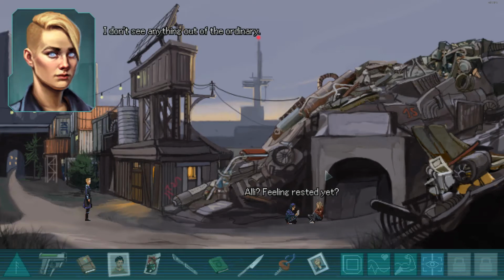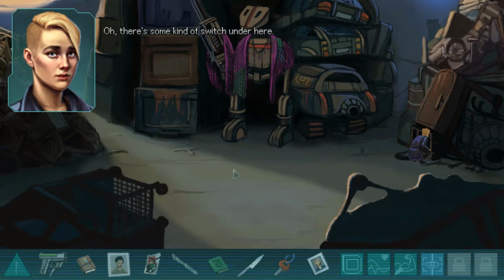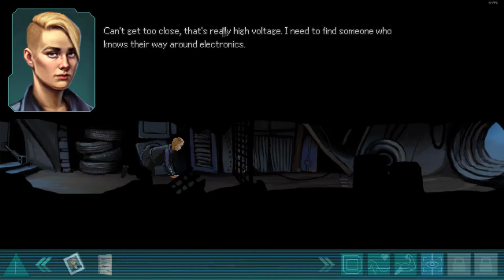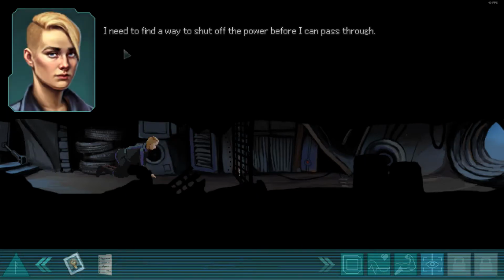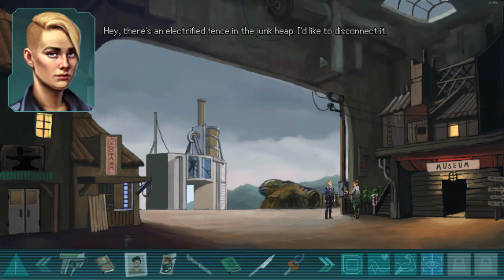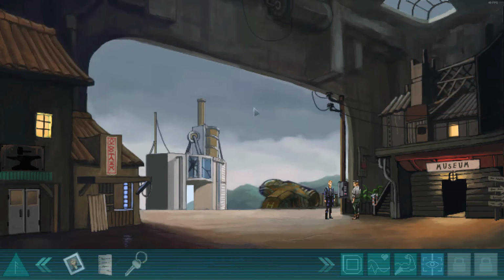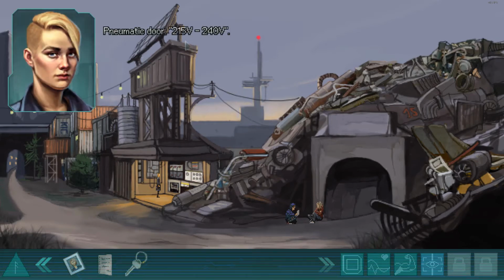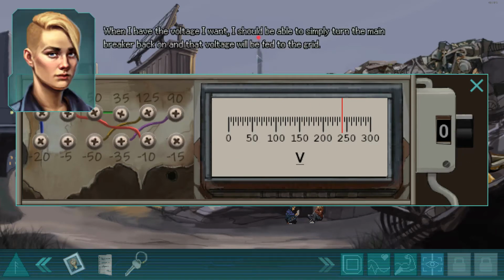Whispers of a Machine #22 - 10 Minute Gameplay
Whispers of a Machine is a Sci-Fi Nordic Noir that tells the story of Vera, a cybernetically augmented detective in a post-AI world, who investigates a string of murders and unravels a dark conflict over forbidden technology.

SteamDB Rating: 88.19%